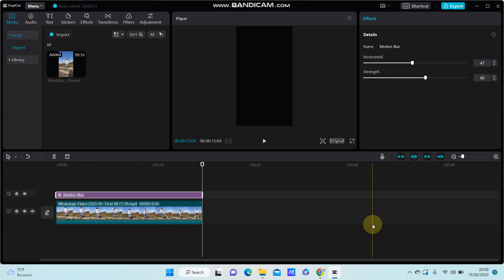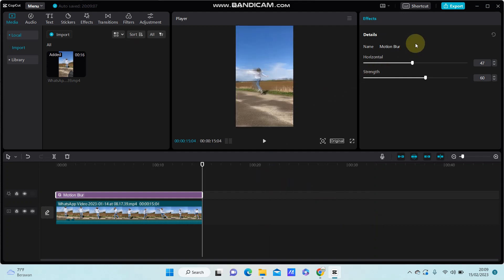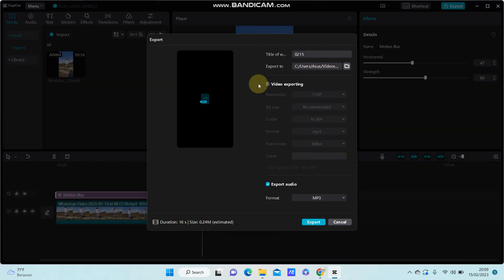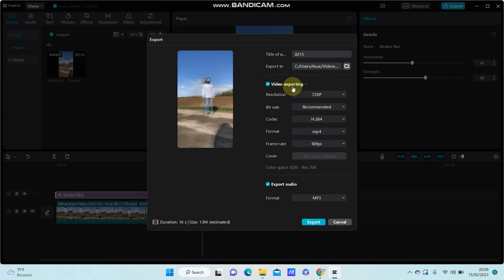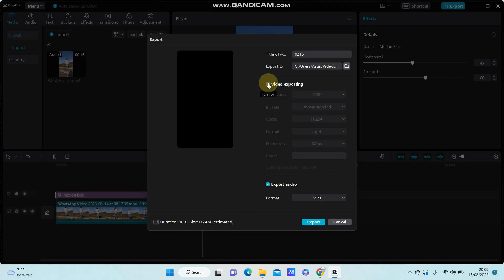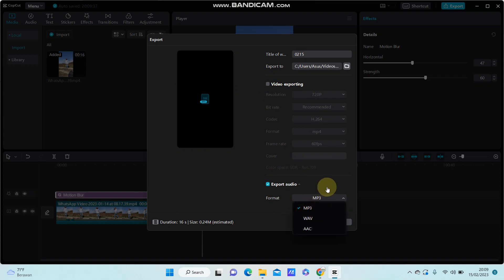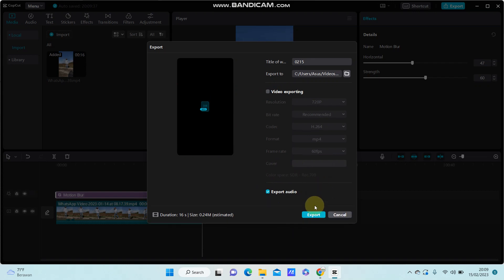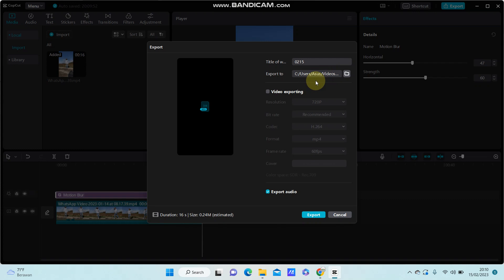How to Export Project on CapCut PC As MP3 Audio Format Only? Get MP3 Format on Exported Video!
This tutorial will show you how you can Export Project on CapCut PC As MP3 Audio Format Only.